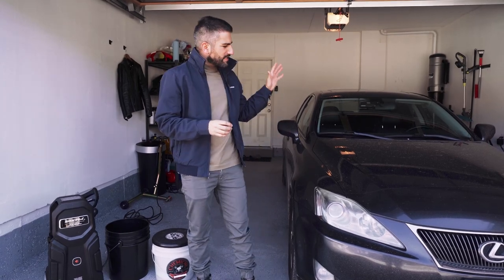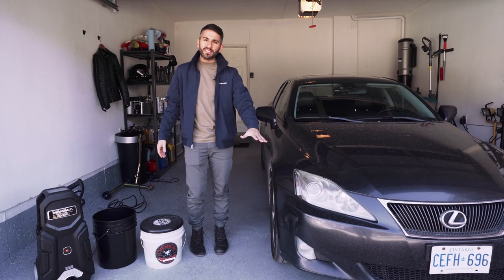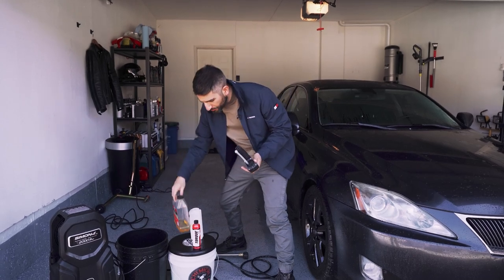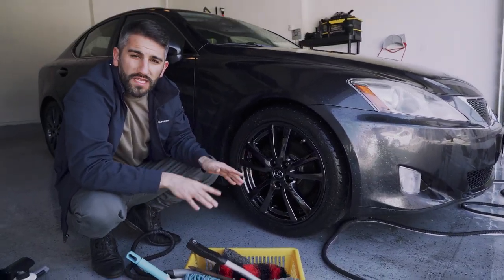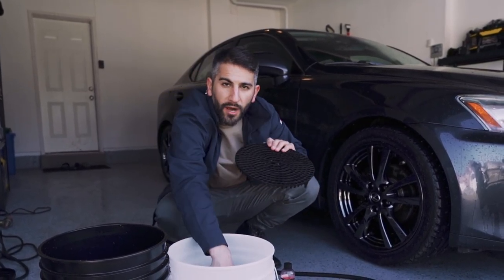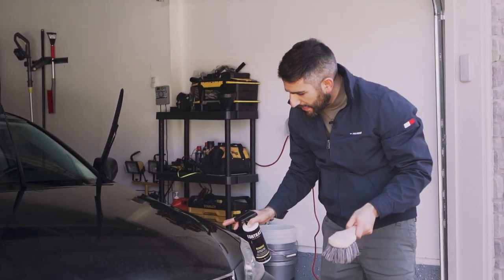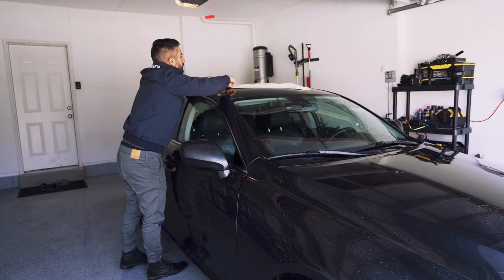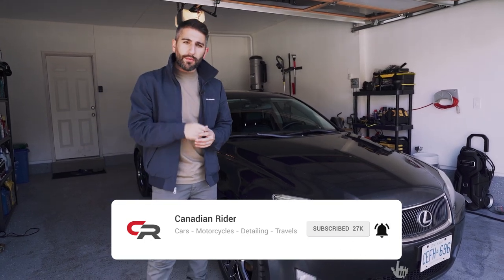How to Wash Your Car the Proper Way! Avoid Swirls and Scratches!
I show you how to wash your car the proper way without instilling swirls and scratches back on your paint. With a proper washing technique, you can ensure you keep your car paint free from any marring or scratching and give it the best clean in the comfort of your own home. Specifically, the use of the two bucket method is the best way you can ensure you avoid damaging your paint during your regular maintenance washes.

Mothers California Gold Car Wash - 32 oz

Chemical Guys Body and Wheel Flagged Tip Short Handle Brush

Sun Joe SPX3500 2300-PSI Electric Pressure Washer